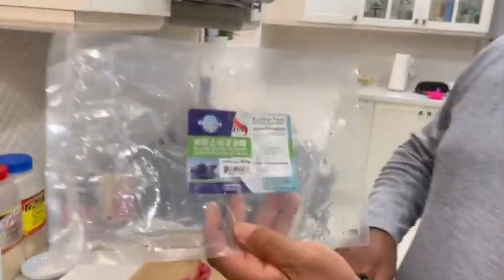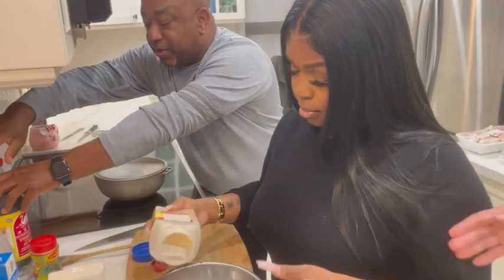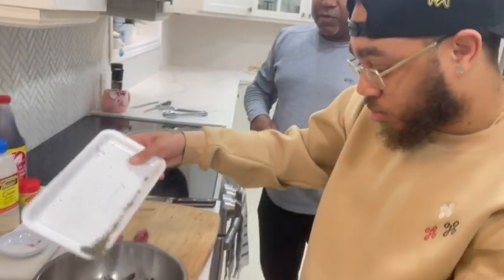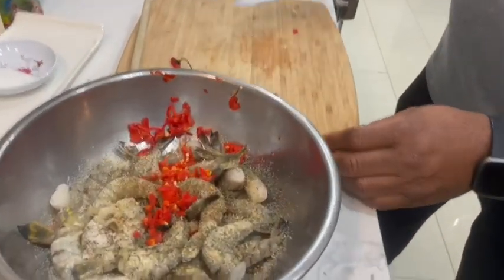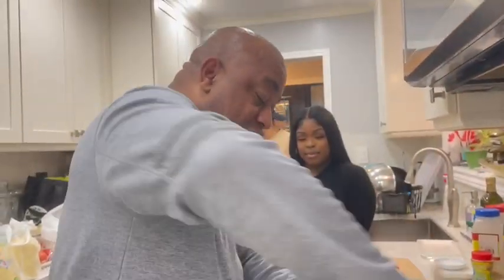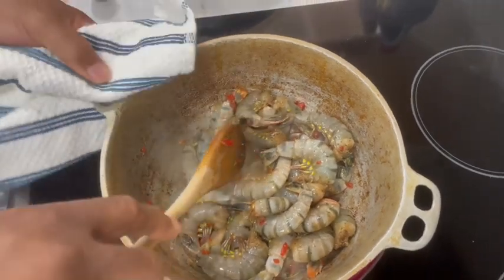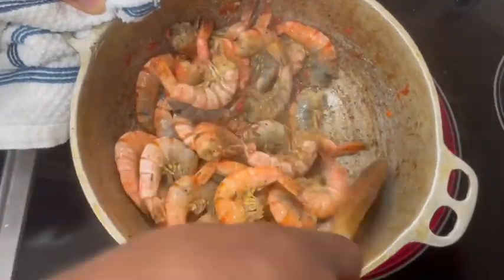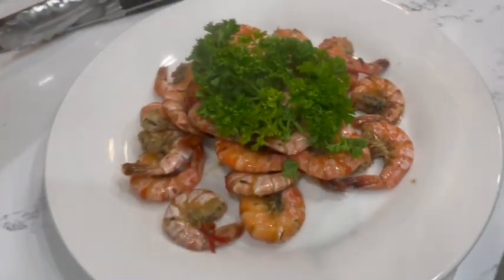🇨🇦 How to Make Pepper Shrimp/Cooking with Nino👨🏾‍🍳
Today I show them how to make Pepper Shrimp.

In this video, I am teaching some basic cooking skills. how to make Pepper Shrimp Jamaican style. These young people needed this basic cooking lesson as they made some unrecognizable chicken the other day that didn't look edible. lol. I like teaching and they were good sports.

I was using one of my many "Dutch Pots"...I'm still bruised from some random lady telling me my Dutch pot was dirty. here is the link to that episode
Lorna is always complaining that I scratch the stove with my pots especially since we just replaced the cooktop. If you live in the Toronto and surrounding area you can call Victor from:

 The best Jamaican-style Pepper Shrimp that I've ever had was in a little town named Middle Quarters in St Elizabeth, 🇯🇲 Jamaica. If you ever get the chance it's worth the stop.

Renee is a MAKE UP ARTIST based in Toronto and the owner/operator of
🌺Cher Beauty 🌺- Beauty, Cosmetics and Personal Care

INGREDIENTS
-garlic powder
-onion powder
-salt
-black pepper
-Maggi fish seasoning
-thyme
-soy sauce
-olive oil
-Scotch Bonnet Peppers
-Shrimp in shell

DIRECTIONS:
-add shrimp to mixing bowl TIP( if you need to defrost shrimp in a hurry run shrimp🍤 under cold water)
-add soy sauce, onion and garlic powder, Maggi fish seasoning, salt and black pepper and thyme
-chop Scotch Bonnet pepper finely TIP (you can freeze your peppers if they are getting too ripe)
-blend ingredients with shrimp
-turn the heat to "high" and heat up your pan then add your olive oil
-cook shrimp for 3-4 minutes on high, we don't to overcook